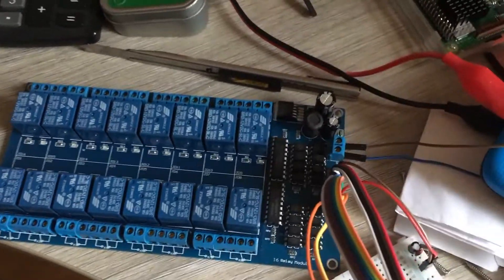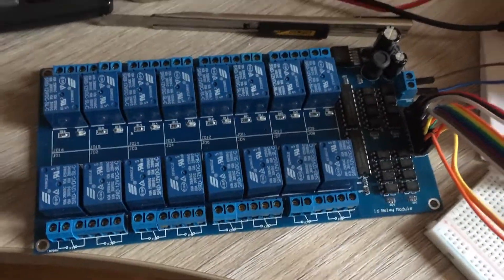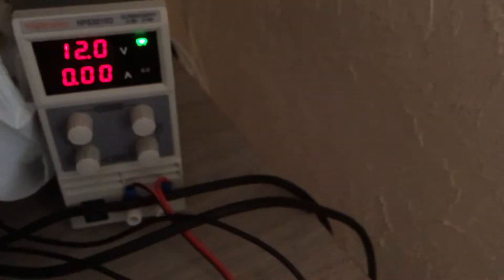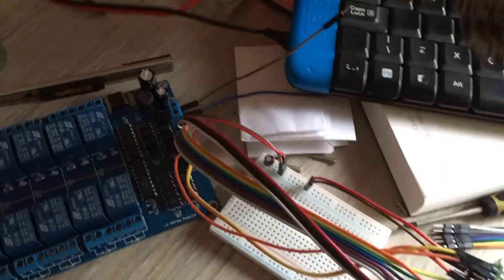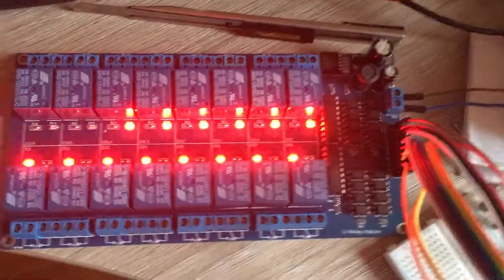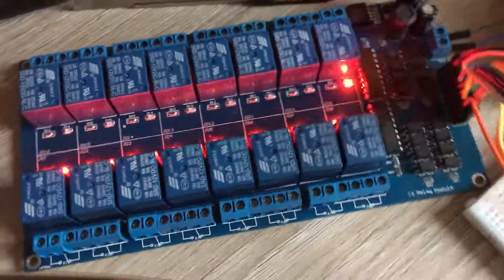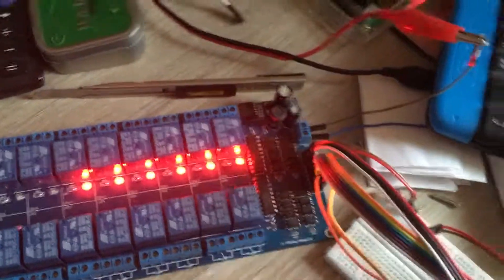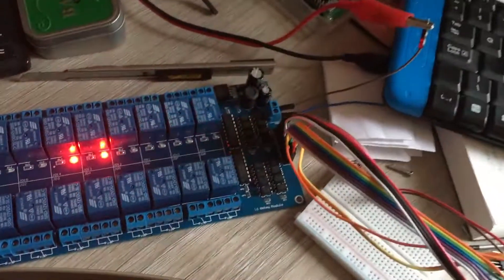Arduino based 16 relay module music device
Arduino nano based music device mane from 16 relay module, 0.1µF and 47 µF capacitors. It works with 12 V power supply.